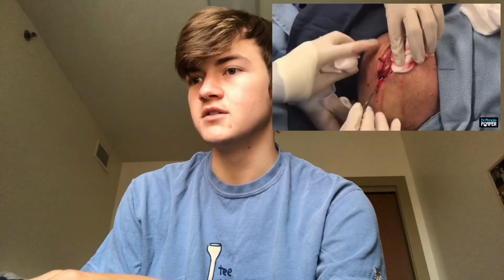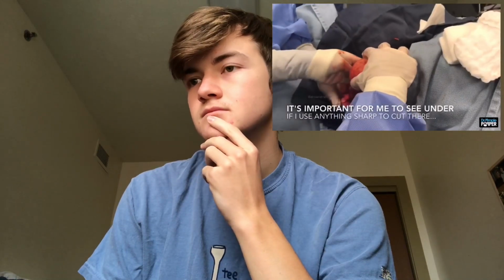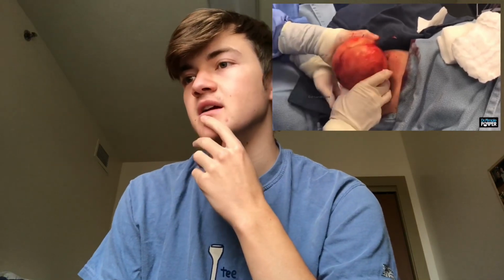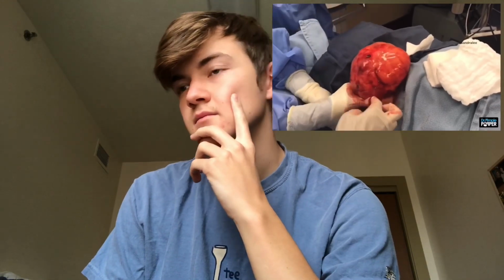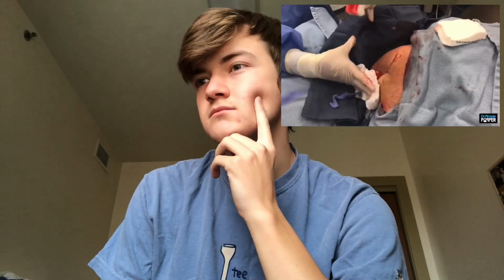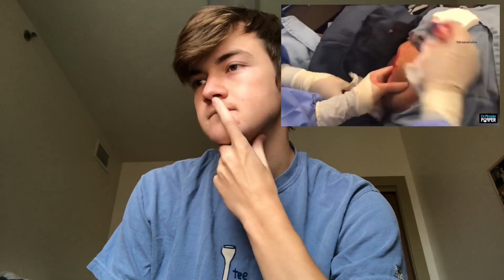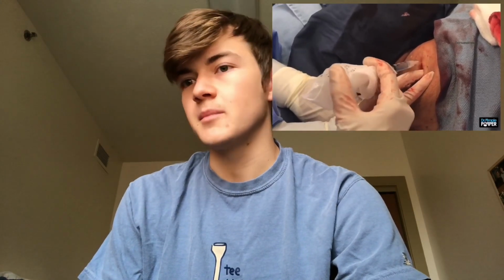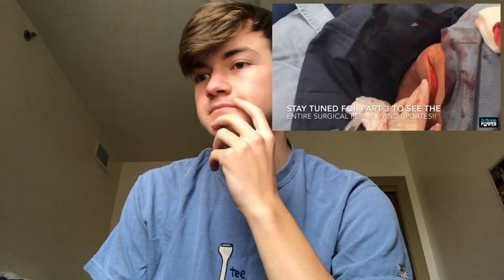Pre-med Student REACTS to Dr Pimple Popper: grapefruit sized lipoma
Here’s the link for part one on her channel, check it out!